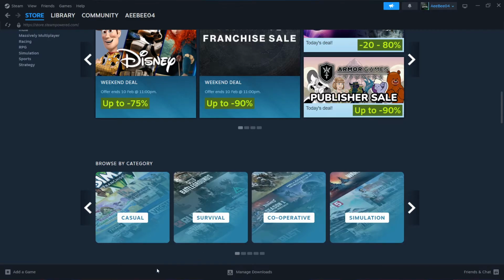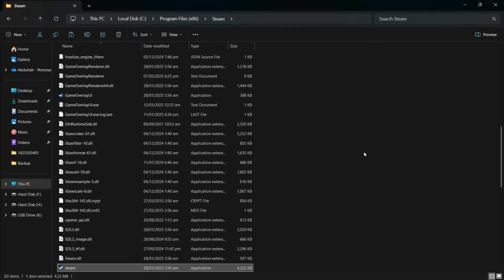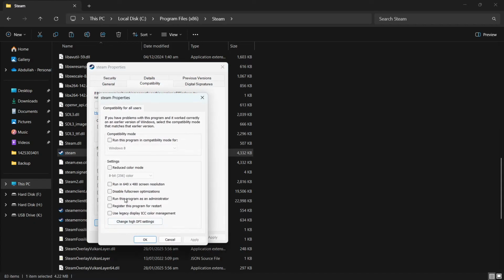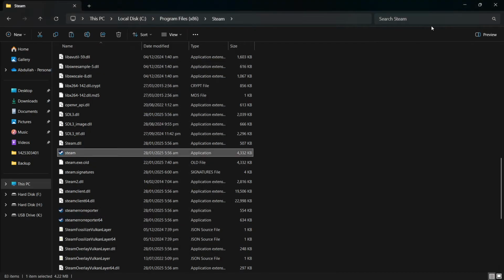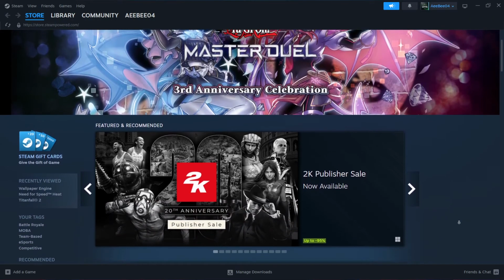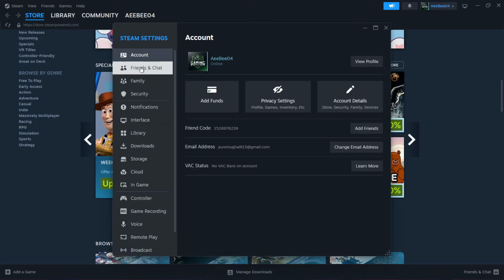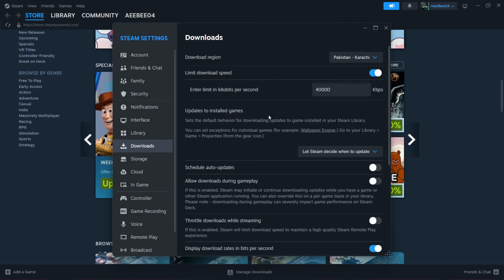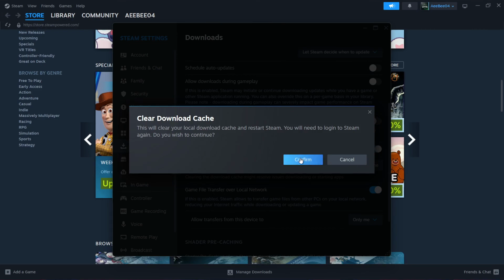How To Fix Connection Error on Steam - Easy Guide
A short tutorial on how to fix the Connection Error on Steam and troubleshoot network issues to get back online quickly.